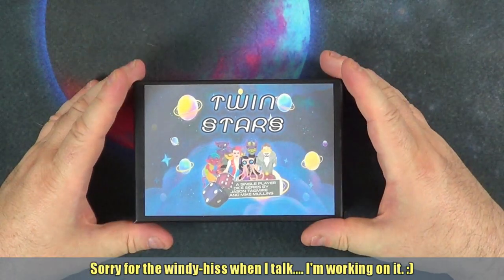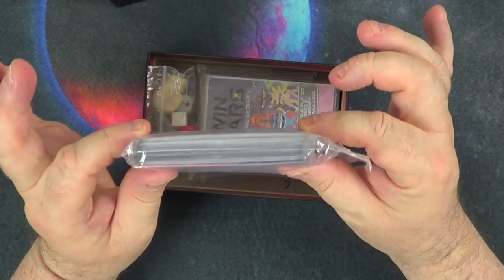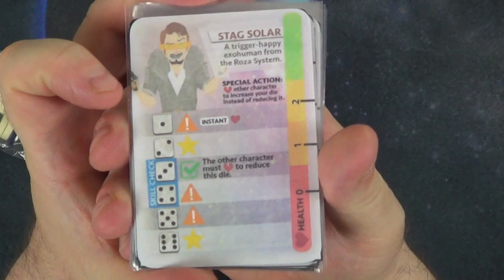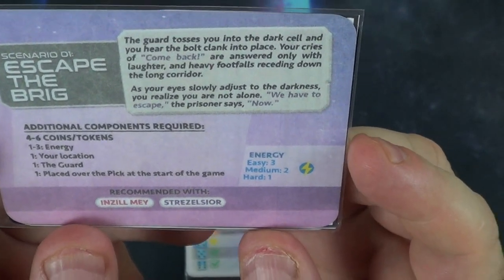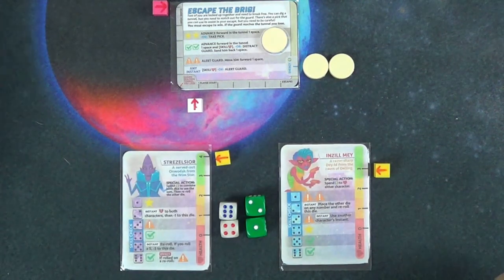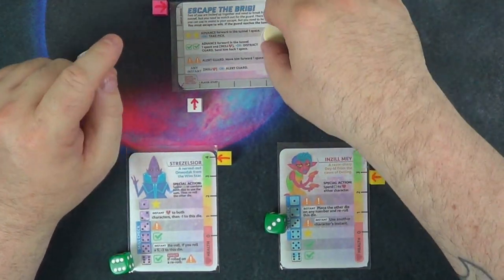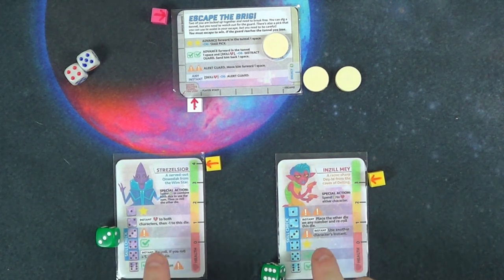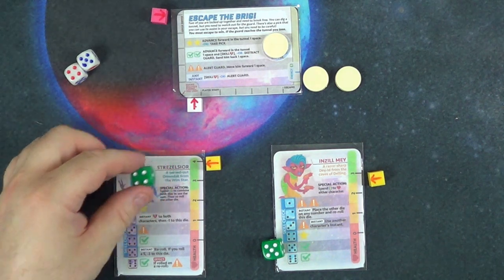Print & Play #20: Twin Stars - Series I [Escape The Brig]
Join Andy as he and a fellow prisoner try to Escape The Brig in Twin Stars - Series I.